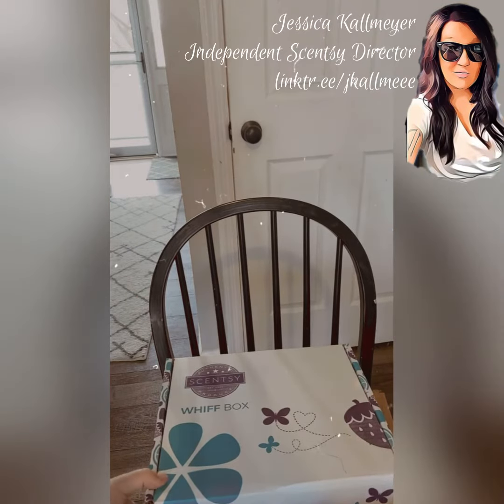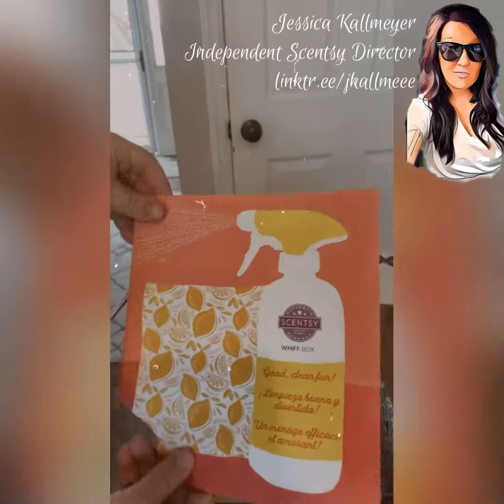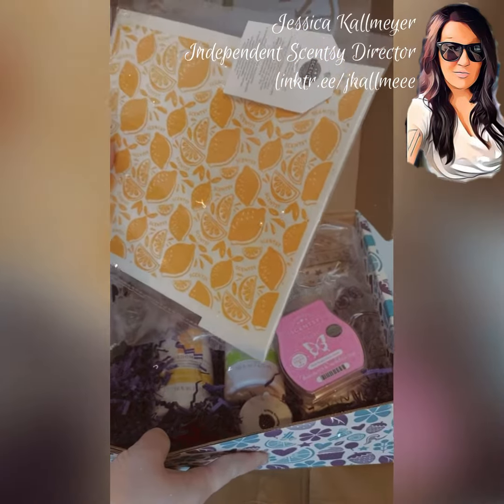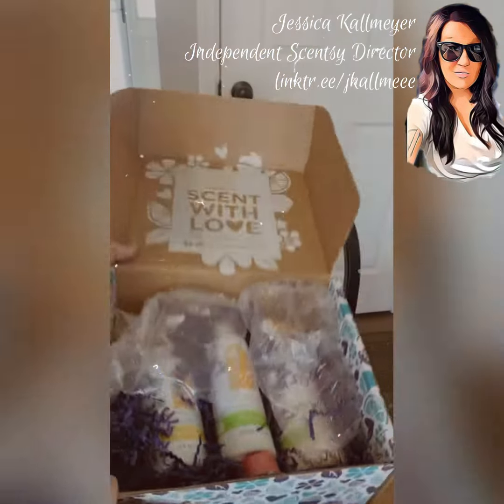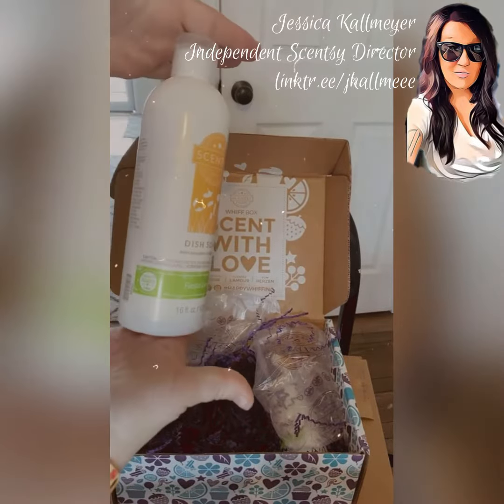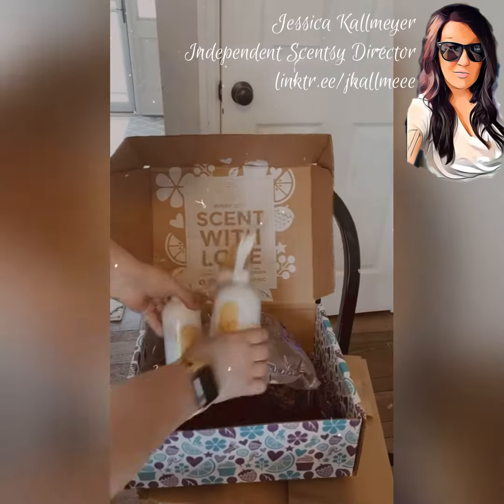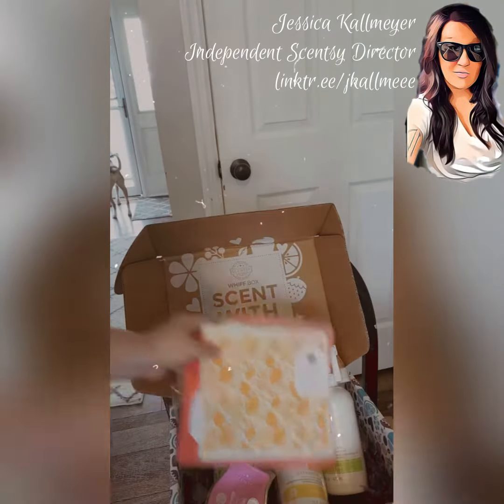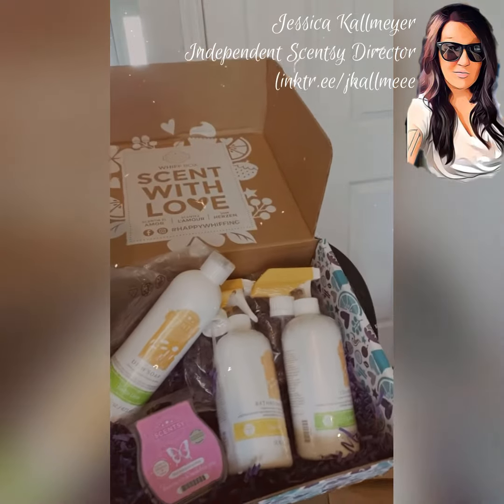March 2021 Scentsy Whiffbox Unboxing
The March 2021 Scentsy Whiffbox Unboxing!
- contents vary month to month based in availability!

✿ Like it? Place an order!
✿ Love it? Host a party!
✿ Want it all? Join my team!
✿ Join my VIP Group! (no consultants, please!)

★★★ Did you know that you can join Scentsy in the USA, Canada, Mexico, Guam, United Kingdom, Spain, Austria, Australia, Deutschland, Poland, Ireland, and France? What's stopping you? Let's go global! You can join on my website at any time - just choose your country from the drop-down in the top right!